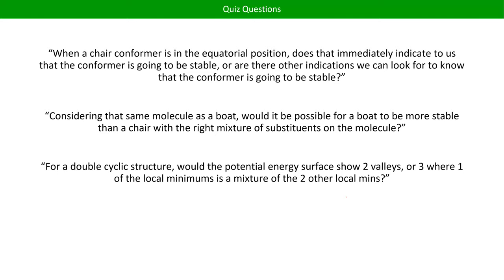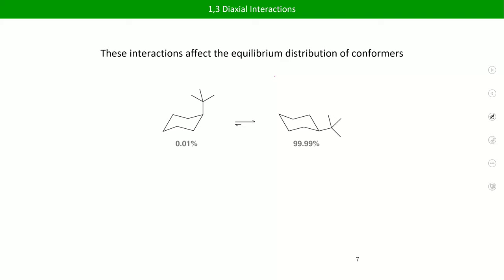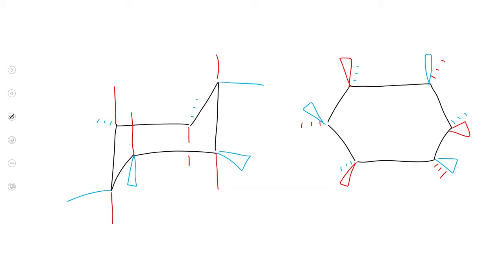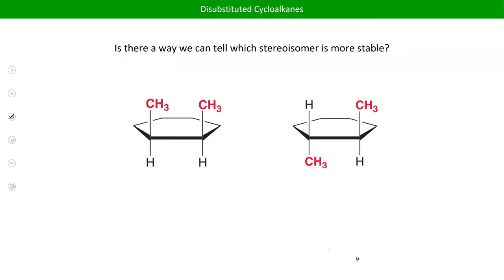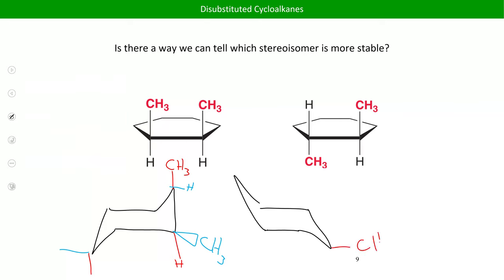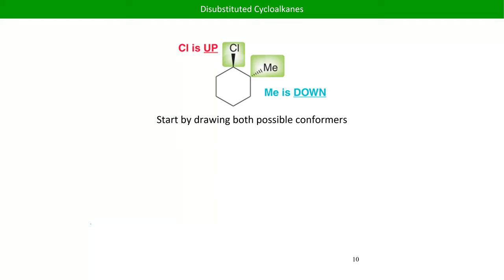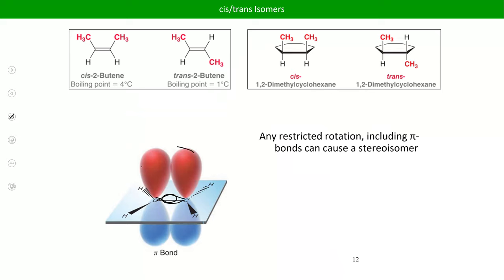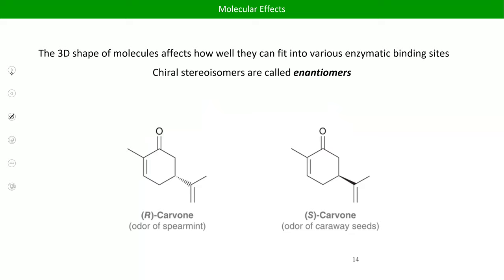CHM221 Fa2024 Lecture 10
Disubstituted cycloalkanes and chirality LTCC